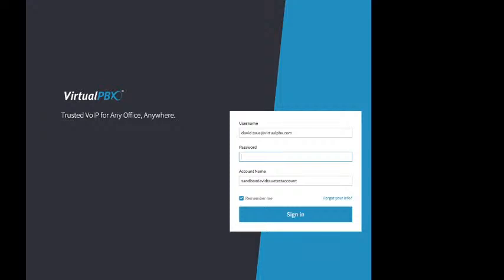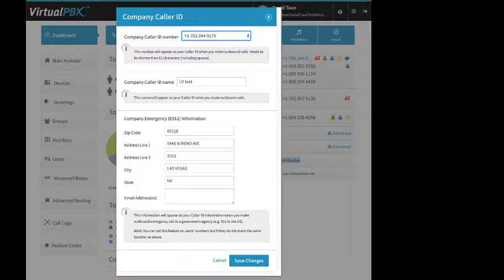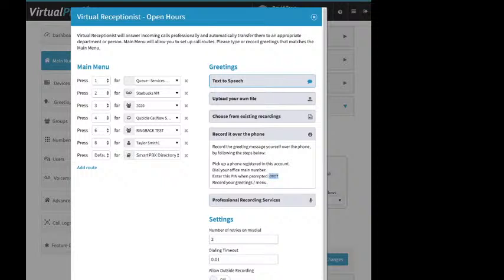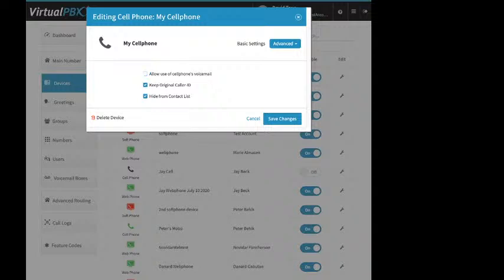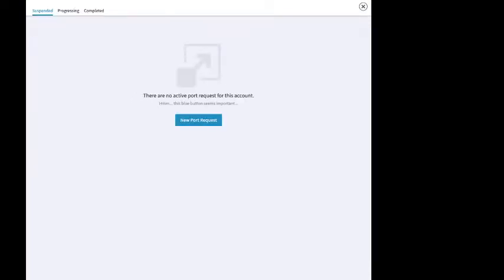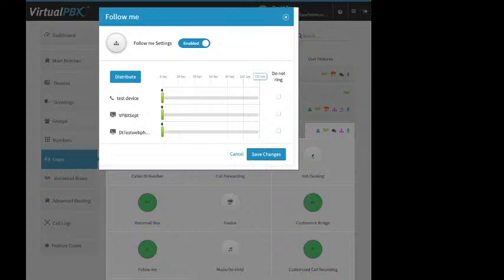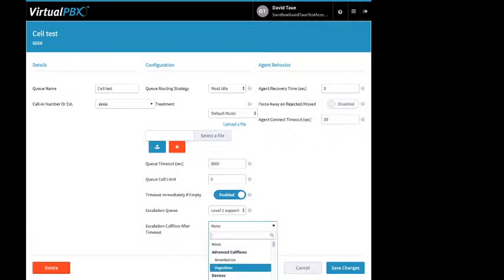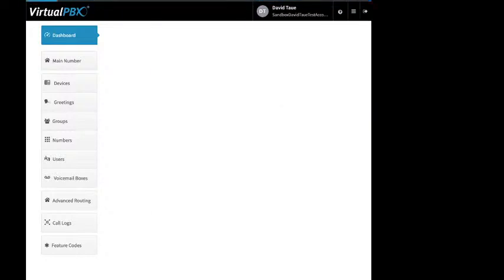VirtualPBX® Live Stream